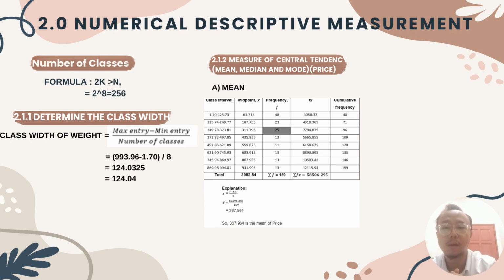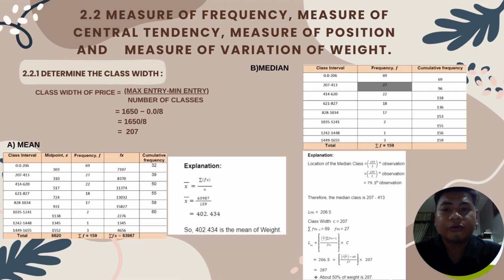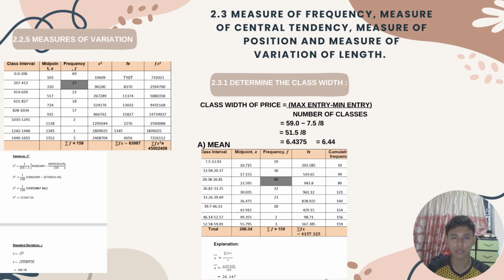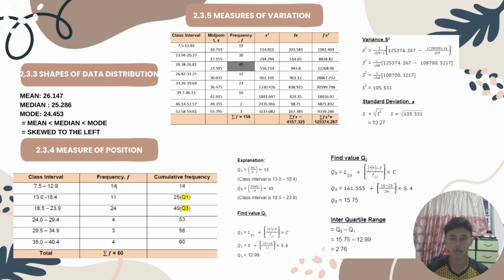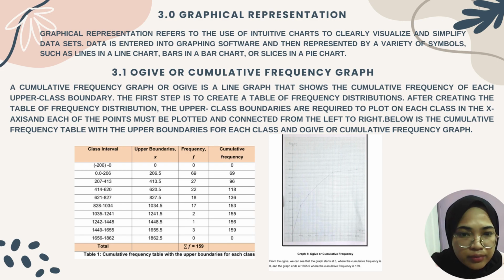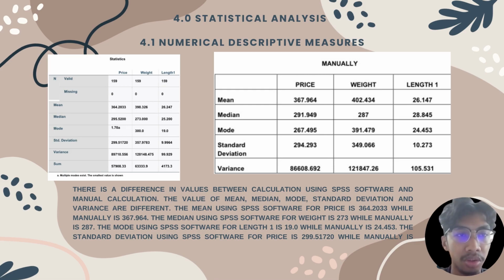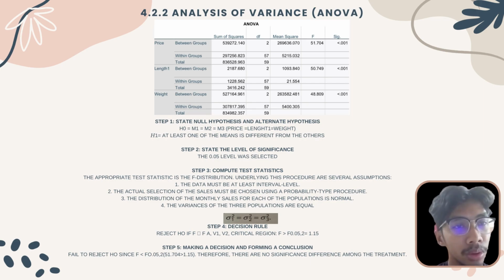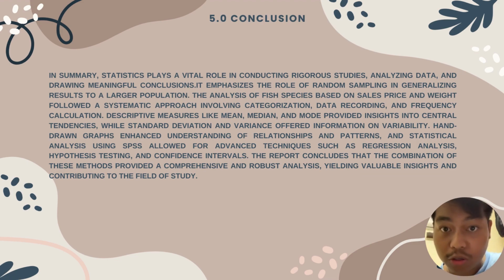MATHEMATICS AND BUSINESS STATISTICS